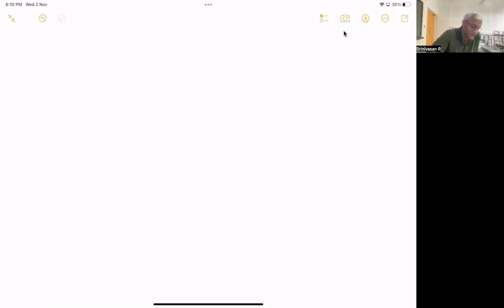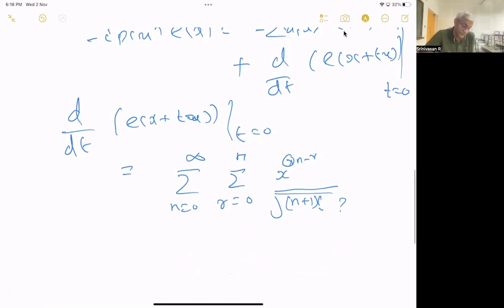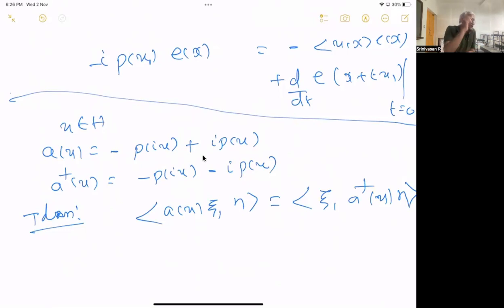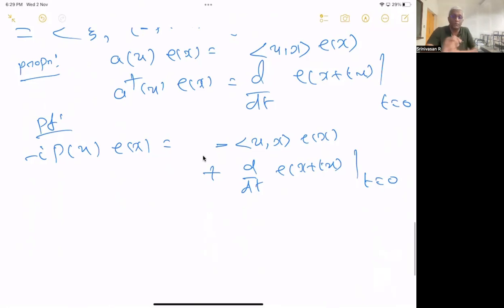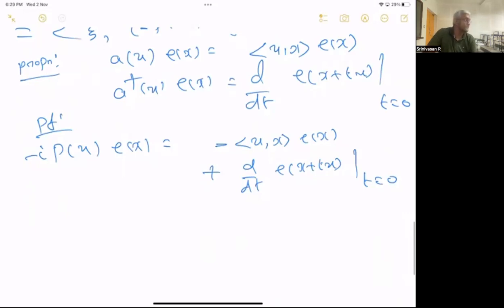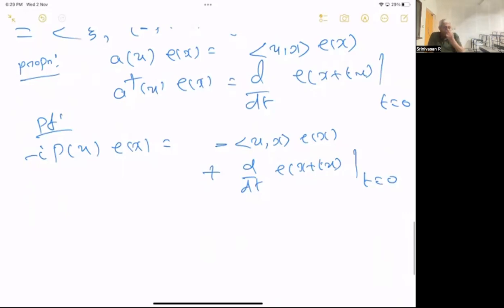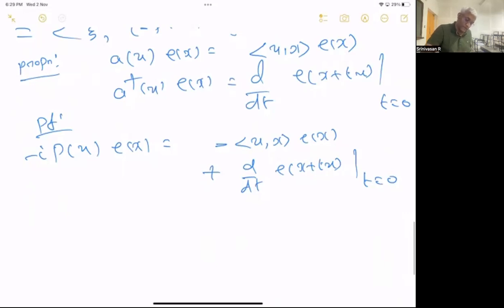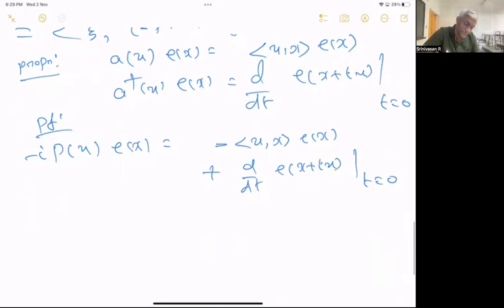Creation and annihilation operators